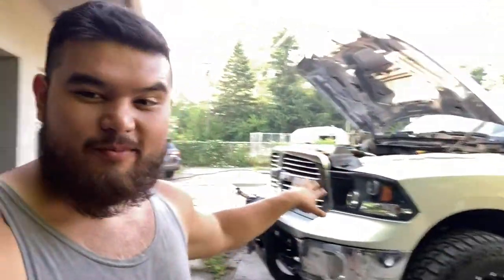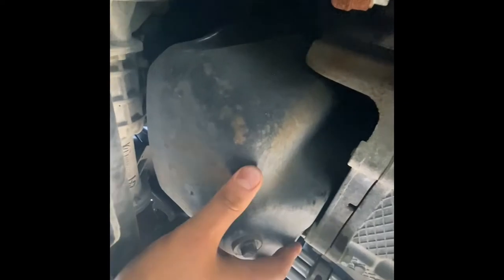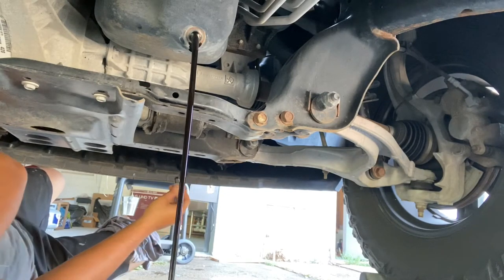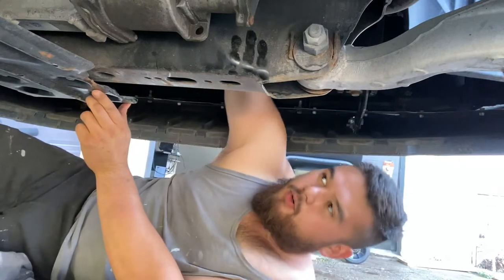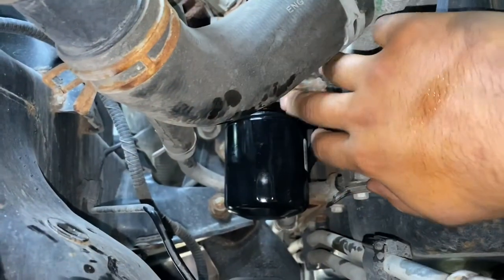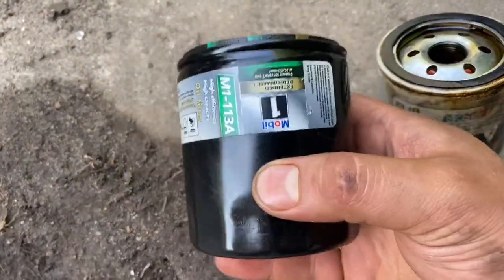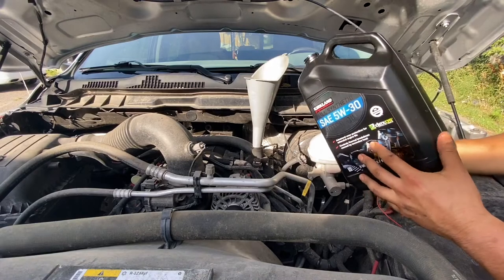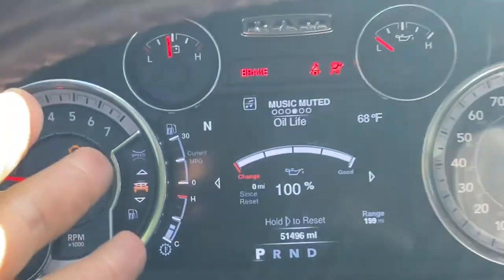Change Oil+Filter on 2016 RAM 1500 5.7L Hemi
Car Oil (5w20 Recommended)
Oil Filter used

Car Ramps
Oil Change Kit
Oil filter pliers (recommended)
Mechanic Creeper

Camera equipment used:
Iphone 11 pro
Gopro Hero 7 Black